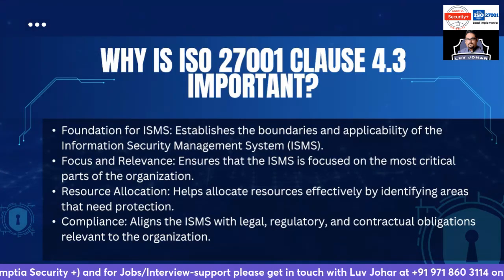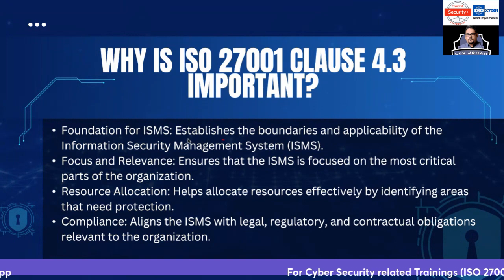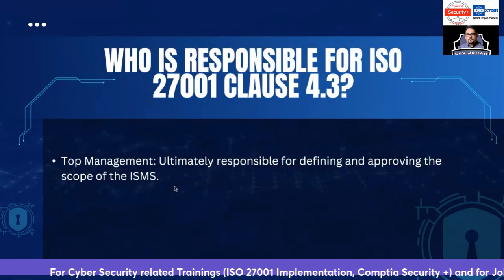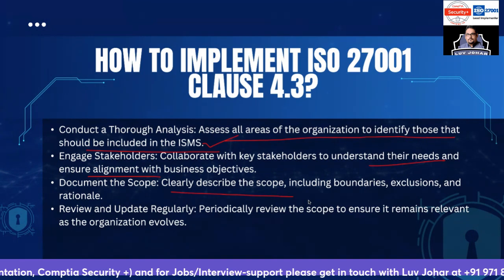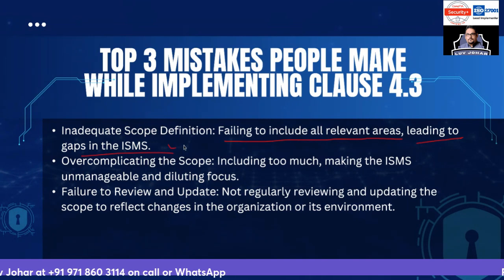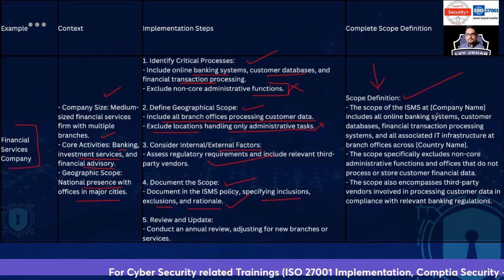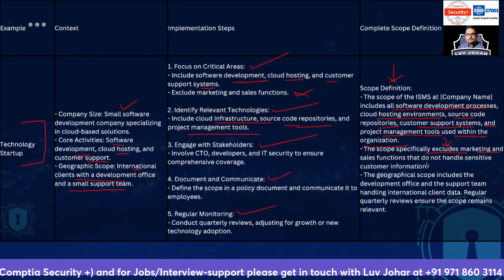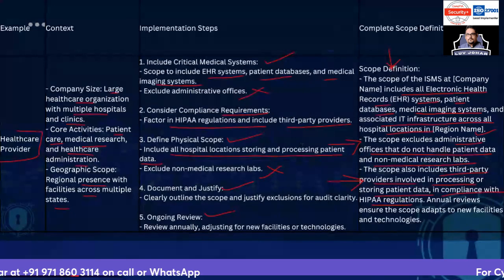ISO 27001:2022 Implementation process - Requirement 4.3 – Determining The Scope Of The ISMS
Clause 4.3 of the ISO 27001 standard involves setting the scope of your ISMS. This is a crucial part as it will tell stakeholders, including senior management, customers, auditors and staff, what areas of your business are covered by your ISMS. You should be able to quickly and simply describe or show your scope to an auditor, and your new staff will need to know too. The external auditor will probably also want to see the Statement of Applicability detail at the same time as the scope